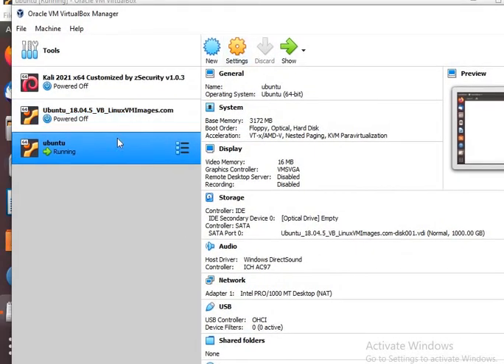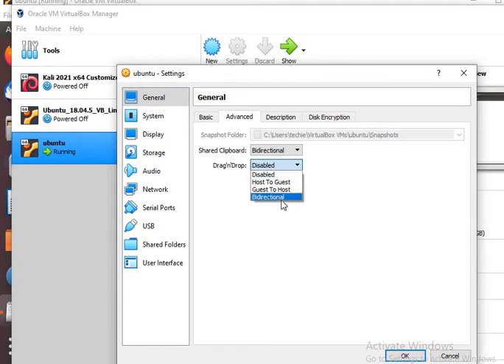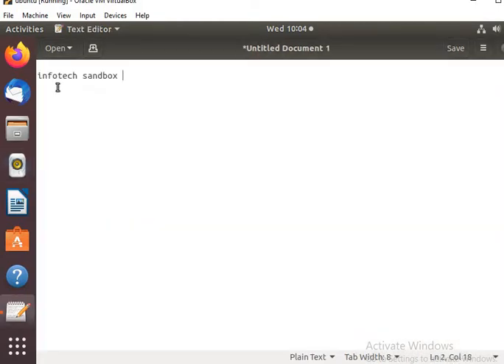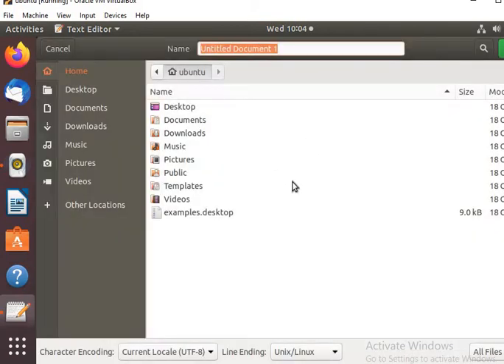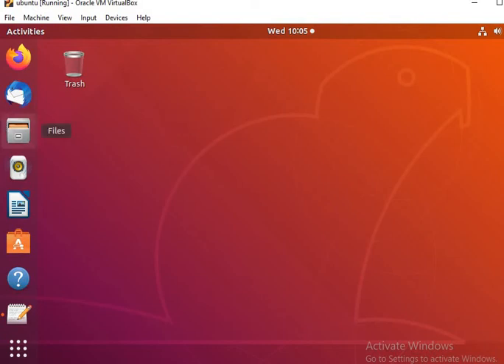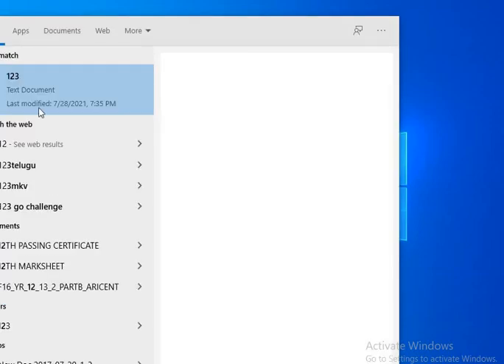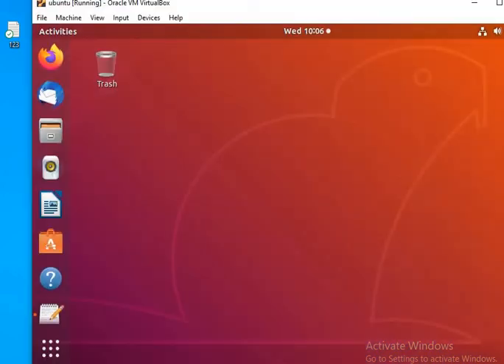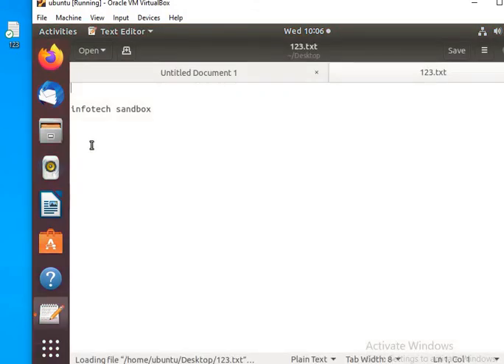[SOLVED] Copy Paste & Drag from Host to Oracle VMWare Machines